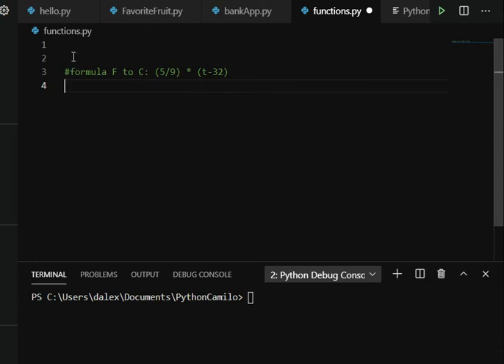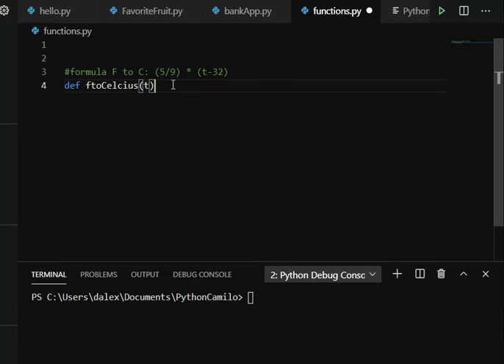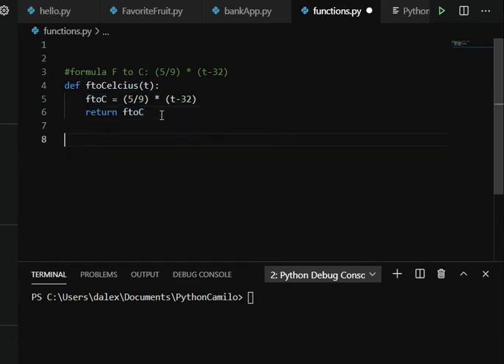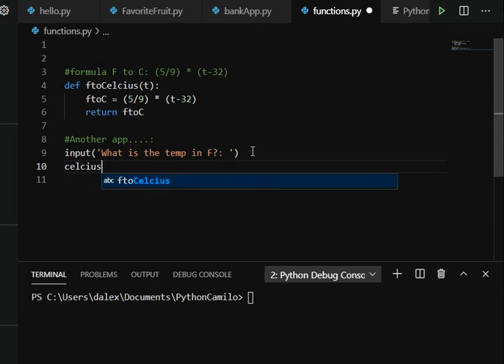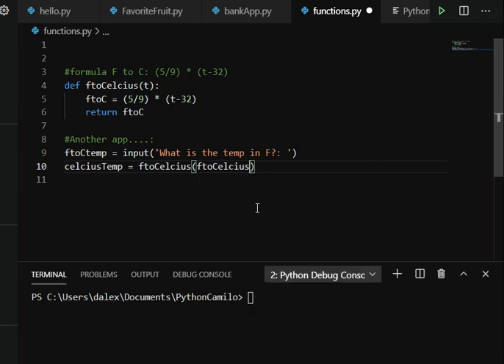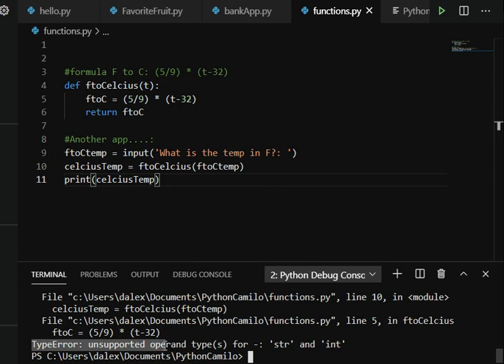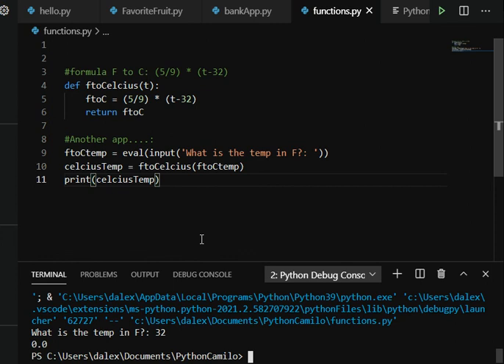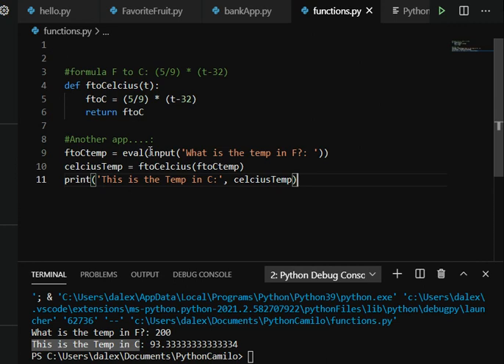F to C in Python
Create a function to convert the temperature from F to C in a few steps. Then call the function by getting some input from an user.